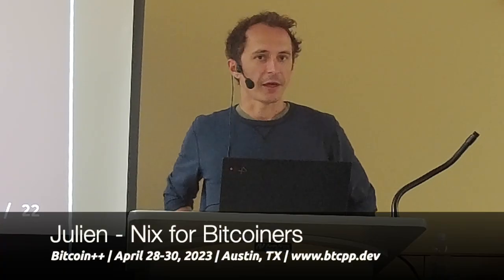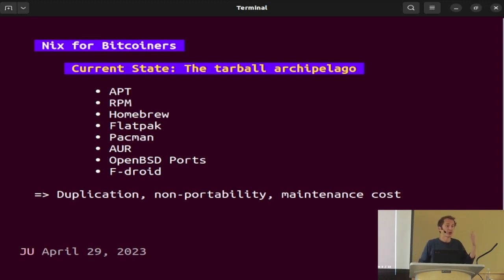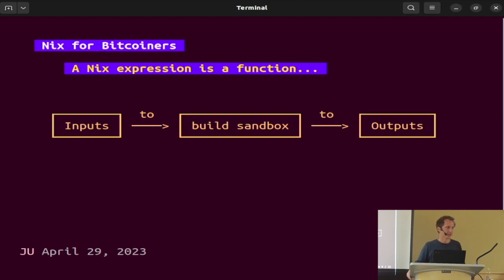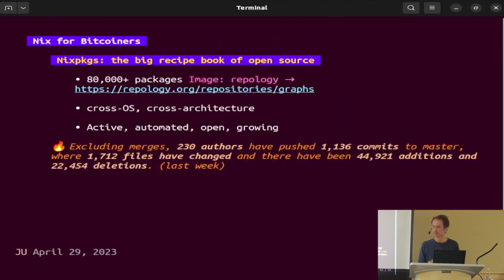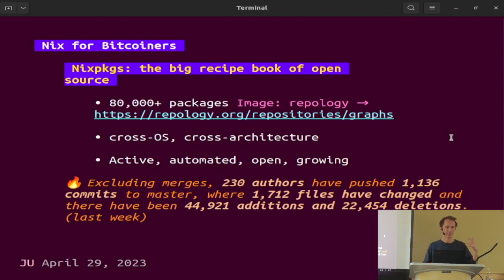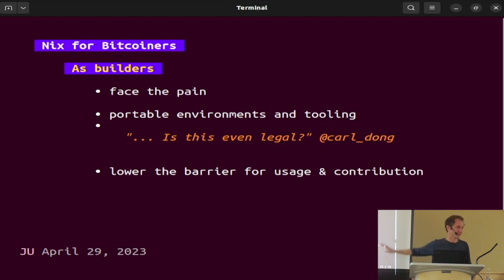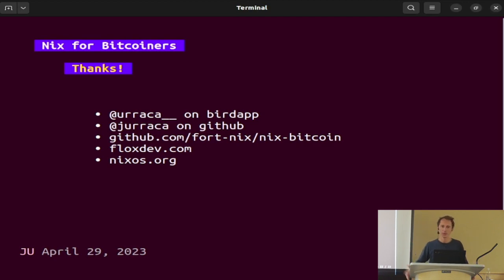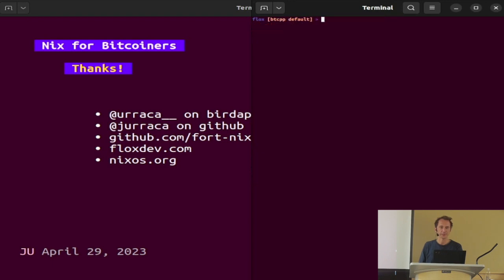Julien: Nix for Bitcoiners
Julien of Flox presents: An introduction to Nix: what it is, why it's special, and why it's a powerful tool for FOSS.

Recorded at the Palmer Events Center, 29 April 2023 in Austin, Texas.